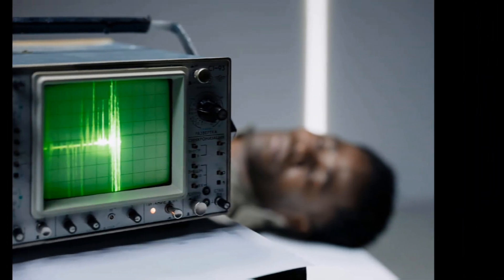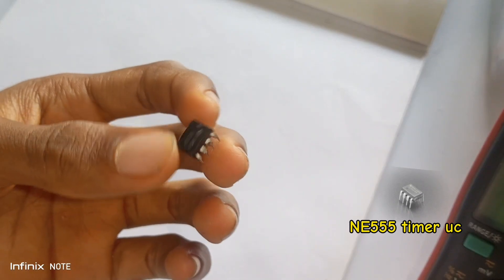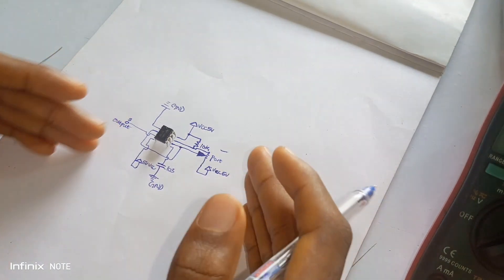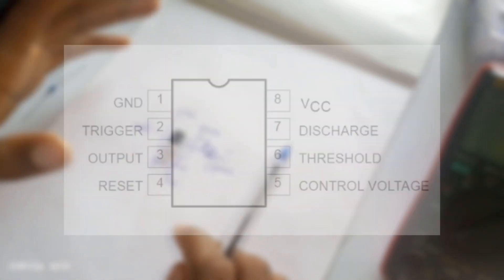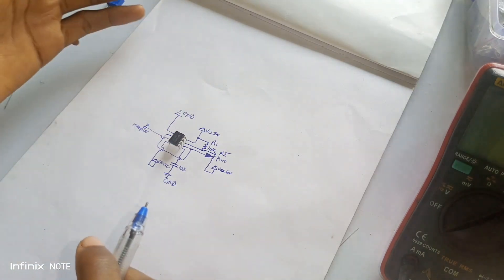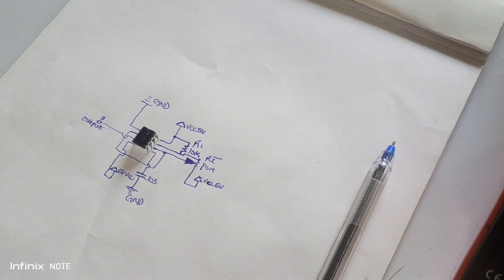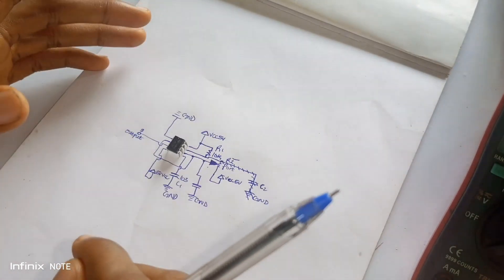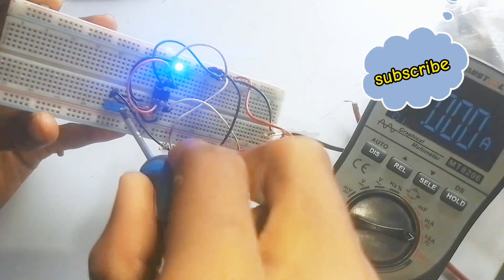Why PWM is Better Than a Potentiometer for LED Dimming – 555 Timer PWM Demo"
Description:

Not all LED dimming methods are the same! In this video, I explain why using a normal potentiometer to dim LEDs isn't efficient and why PWM (Pulse Width Modulation) is the better solution.

I also demonstrate how to generate a PWM signal using a 555 timer, showing a practical build of an LED dimming circuit that works efficiently. While I didn't build a potentiometer-based dimmer, I break down why it wastes power and doesn't work well for LED control.

💡 What You'll Learn:
✅ Why using a potentiometer alone isn’t ideal for dimming LEDs
✅ How PWM works and why it's the better choice
✅ How to build a PWM signal generator using a 4X5 timer

Watch the full breakdown and see the PWM circuit in action!

Be part of my fundraiser on behalf of getting a new device thank you:

"So sorry sorry guys for the unclear video I didn't see that coming I think my editing device is broken"🤦

Peace ✌️!